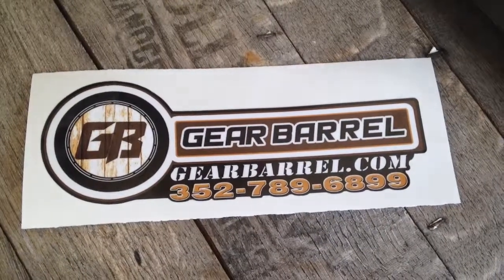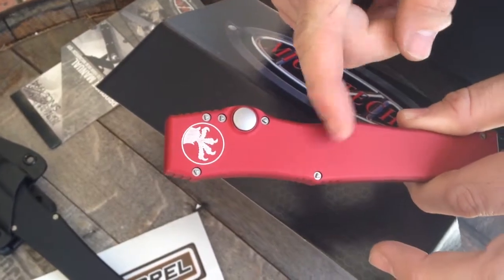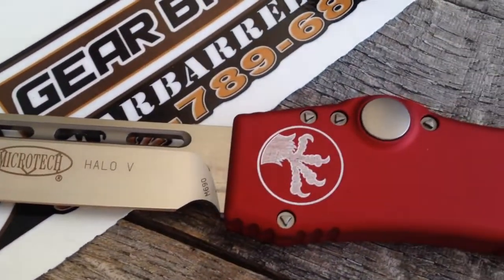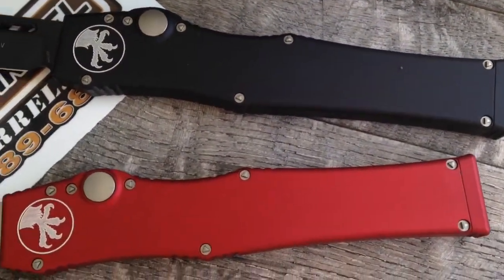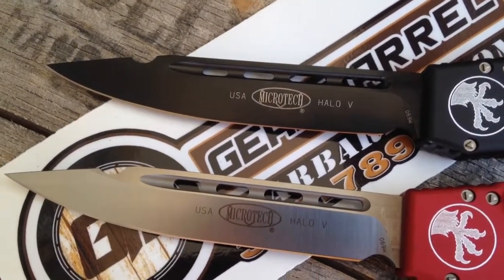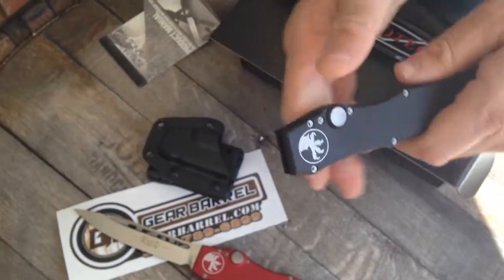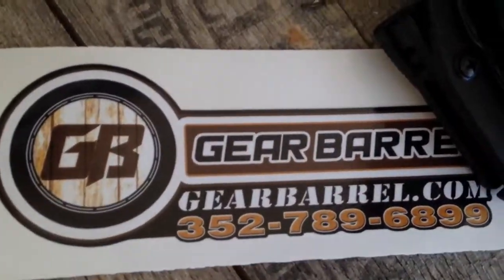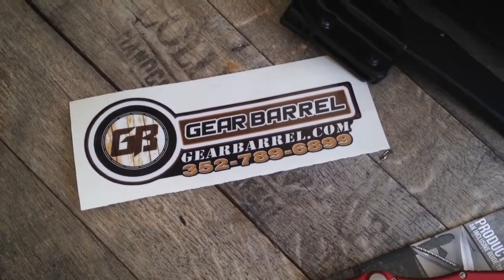Microtech Halo V 151-4RD & 151-1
Microtech Halo V 151-4RD & 151-Gearbarrel.com
We want to get you the best prices and honest service.